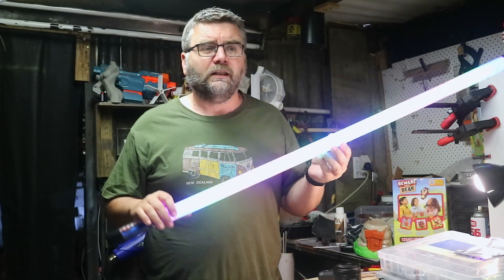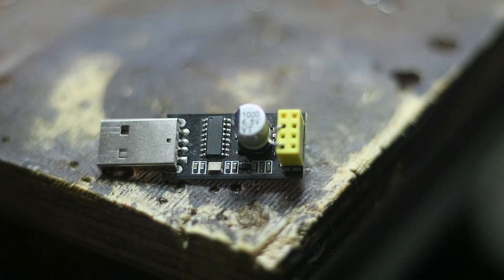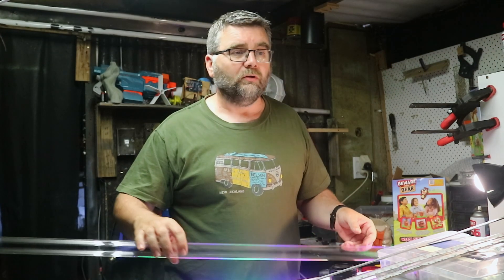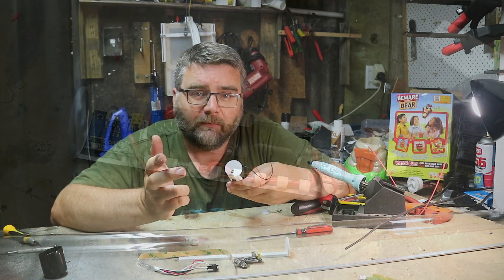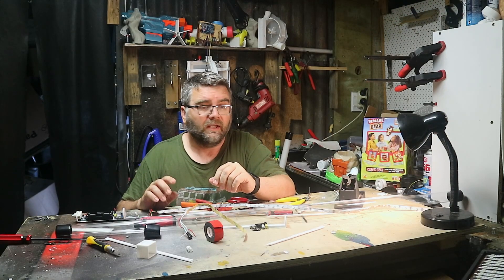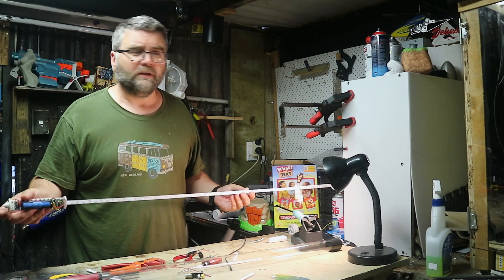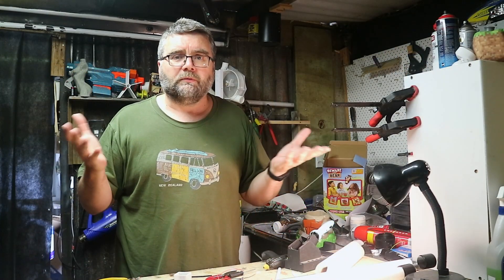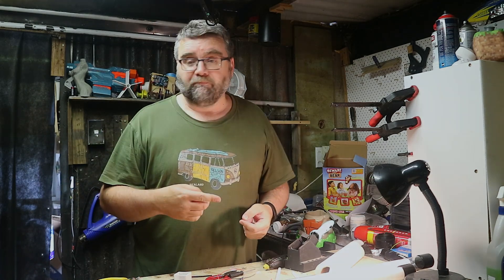Cut the Cords: Discover the Ultimate DIY Wireless Neopixel Tube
This cool LED tube that anyone can make has multiple applications.

Compatible with:
Google Assistant
Alexa
Philips Hue
DMX

The project requires the following:
18650 battery and holder
ESP-01 and WS2812 driver board
ESP-01 programming jig
HW107 battery charger
Visipak 34.42mm ID HW Tube 1220mm
Visipak Tuff Pak Vinyl Cap 31.75mm Black
1M of neopixels